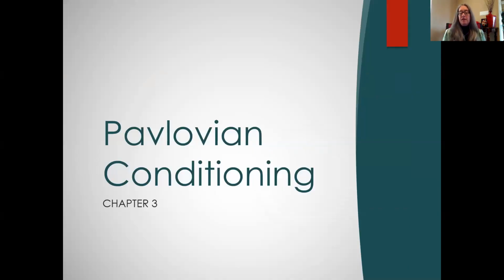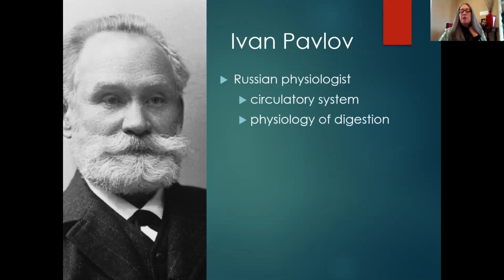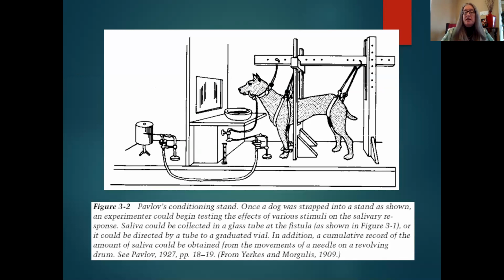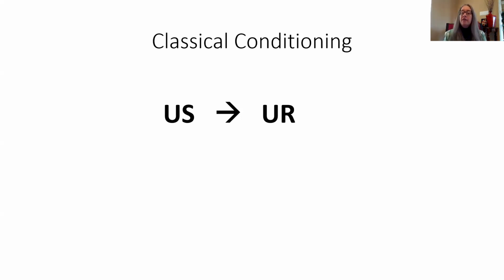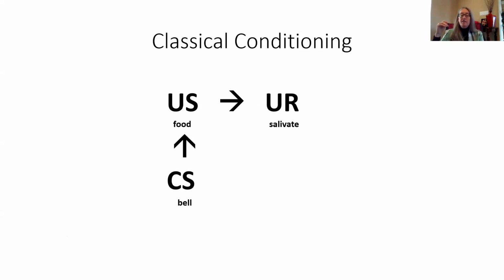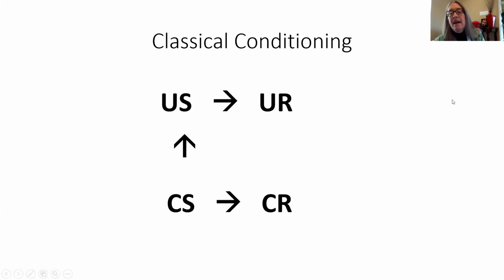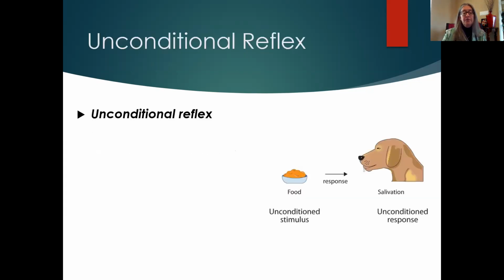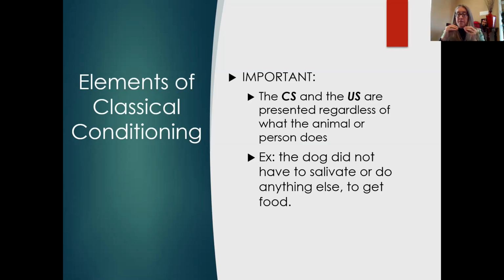Learning Chapter 3 Part 2